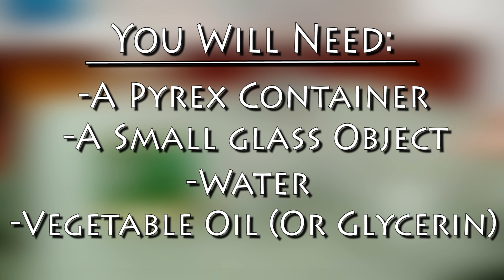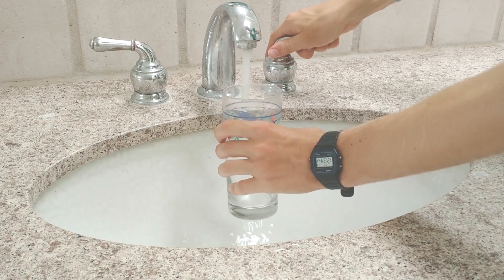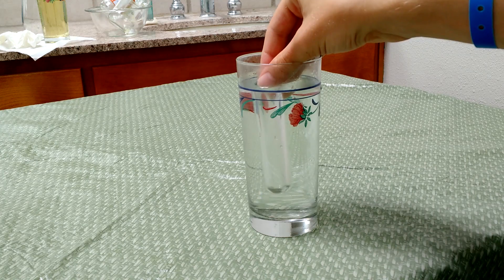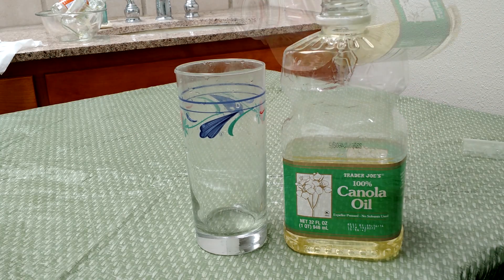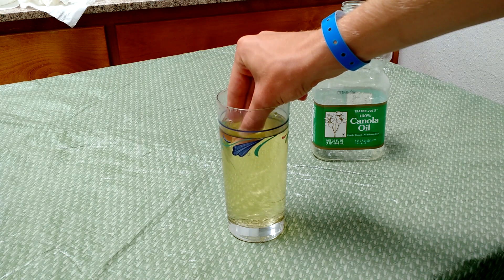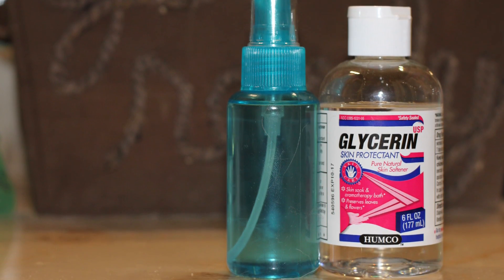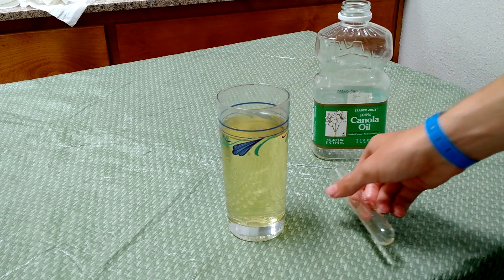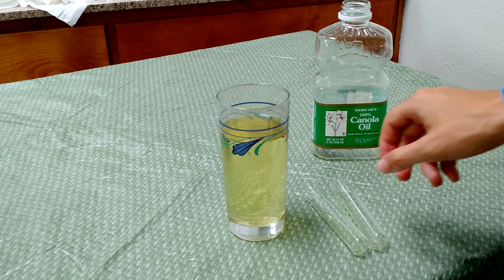How to Turn Something Invisible!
Ever wanted to make something. disappear? Here's how you can do exactly that!

You Will Need:
-Pyrex Container
-Test Tube